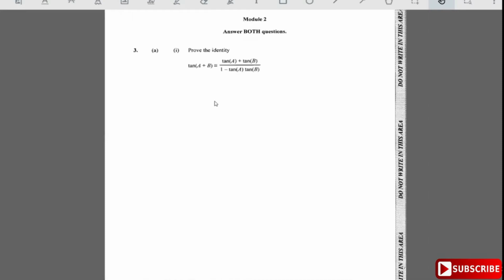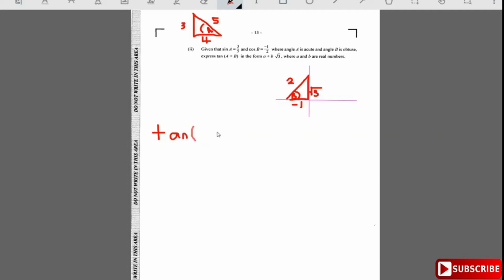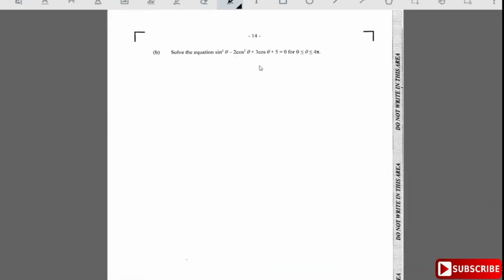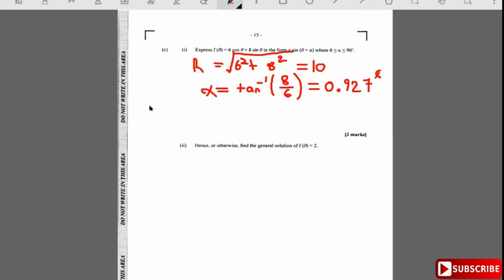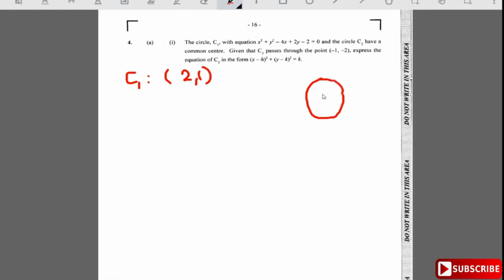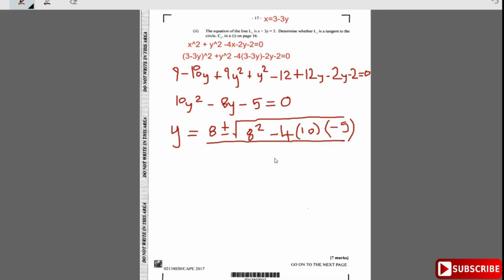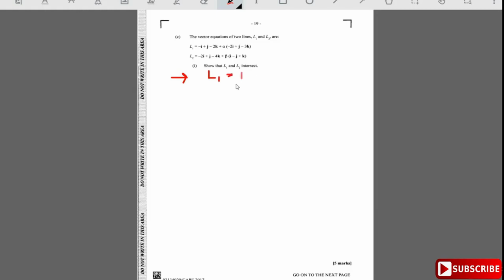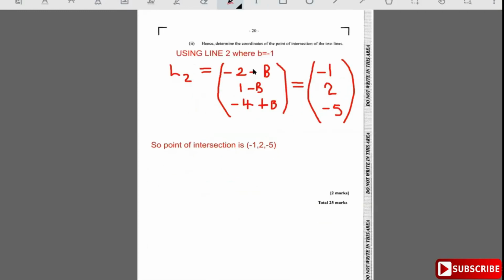PURE MATHEMATICS UNIT 1| JUNE 2017|MODULE 2| COORDINATE GEOMETRY, VECTORS, TRIGONOMETRY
Make sure to change settings from 360p to 720p

All the best prepping for exam